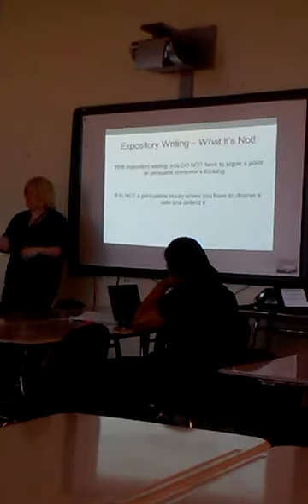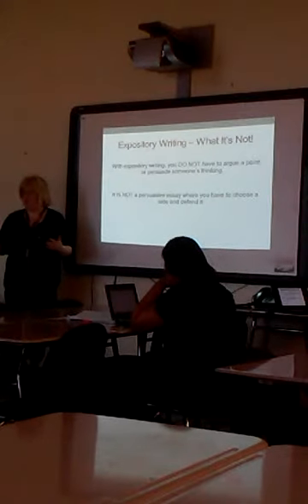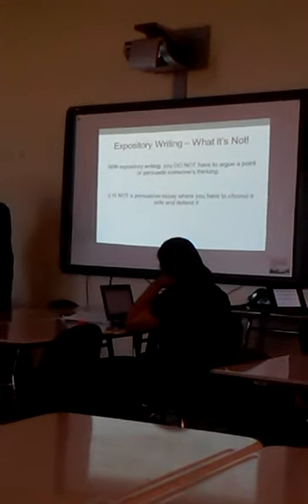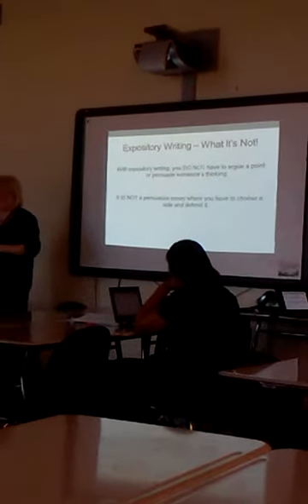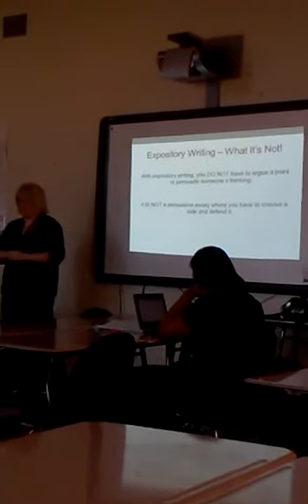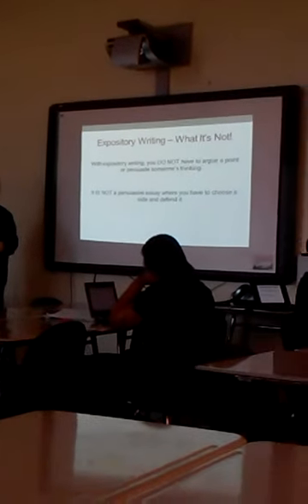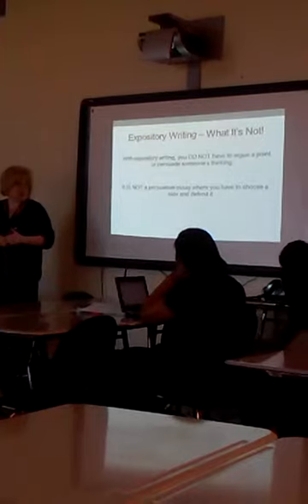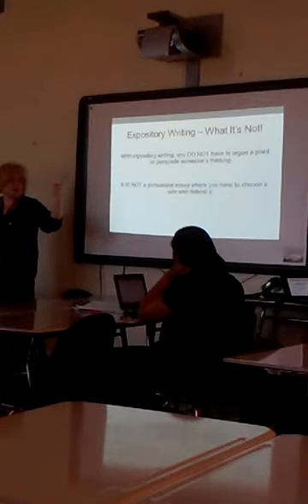Mrs St John class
How to write an expository essay.